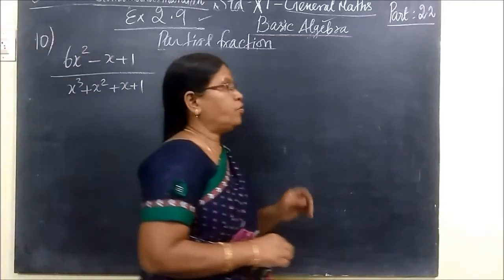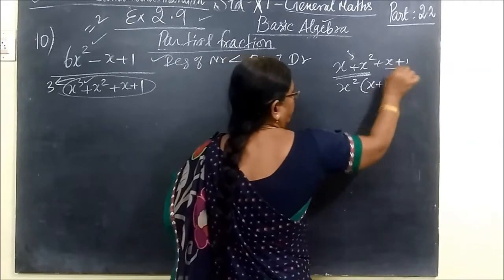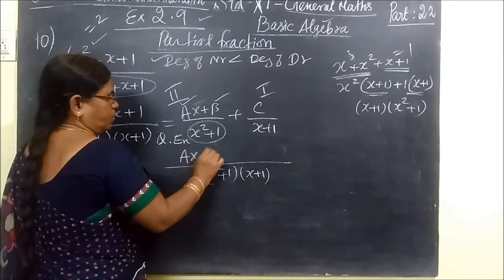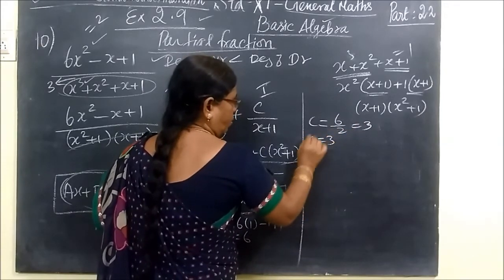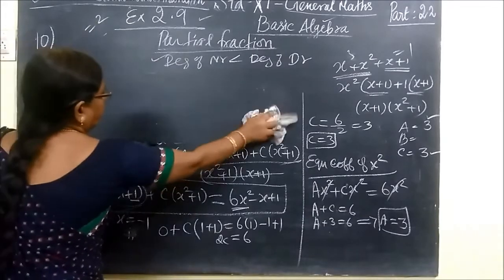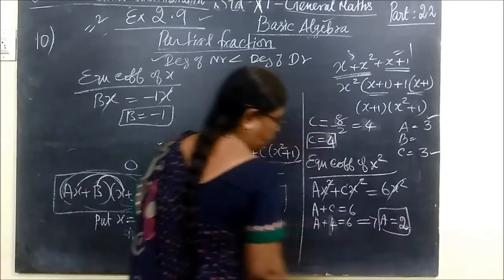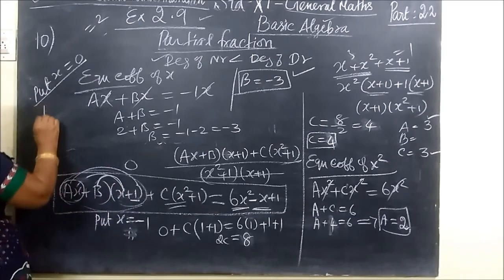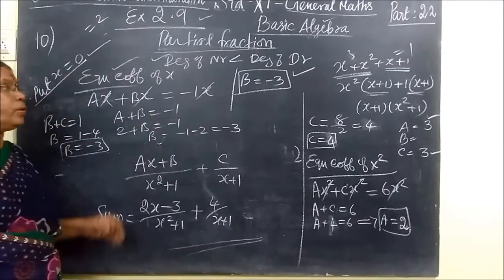11th Maths [Part-23] Ex-2.9 sum-10 Basic Algebra E.M Gomathi dharmarajan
11th Maths [Part-23] Ex-2.9 sum-10 Basic Algebra E.M Gomathi dharmarajan
 பதினோராம்வகுப்பு  BASIC ALGEBRA